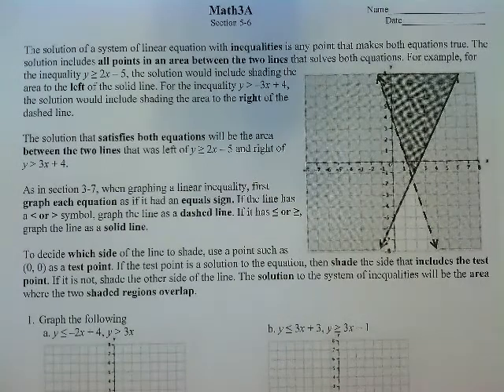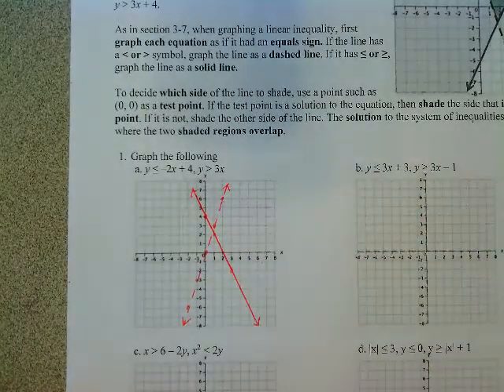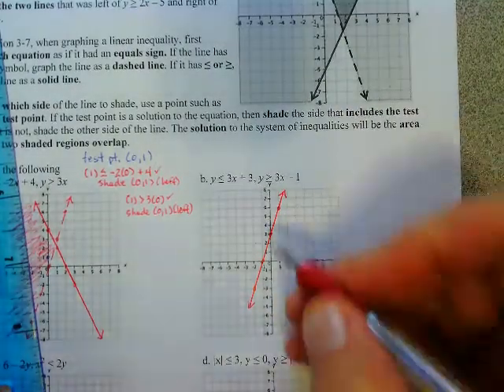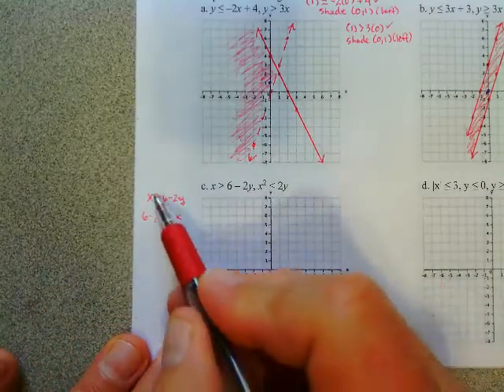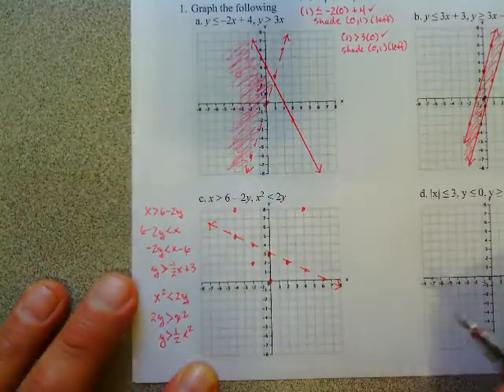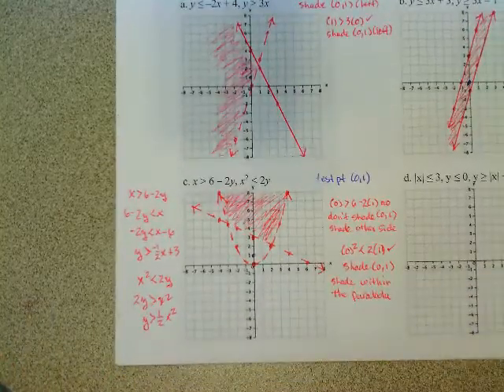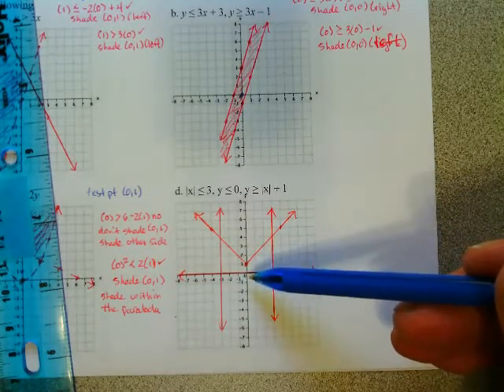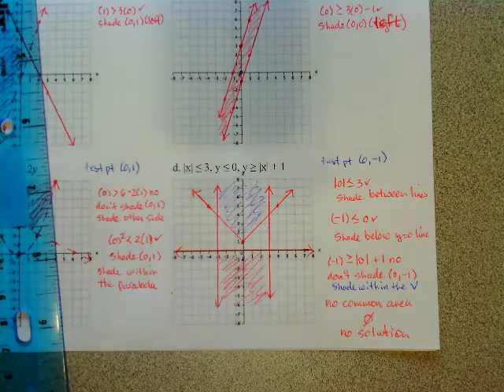Math3A - WS - 5-6 - 19sp - video